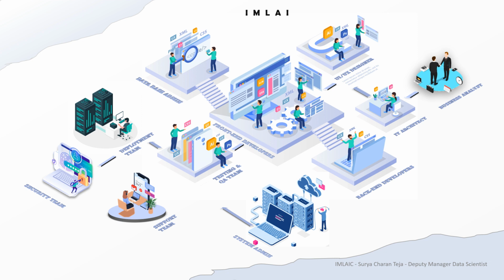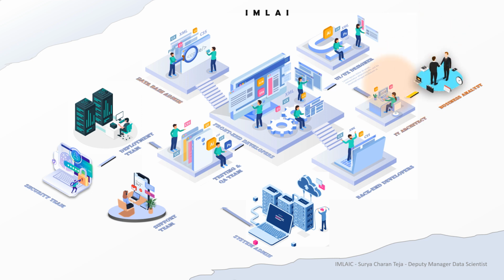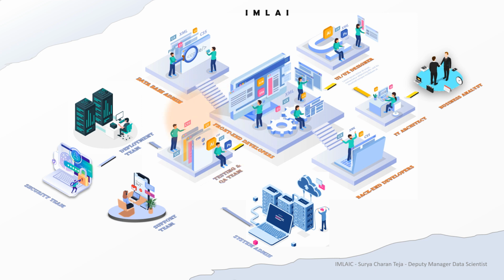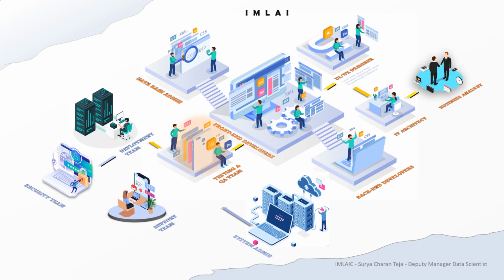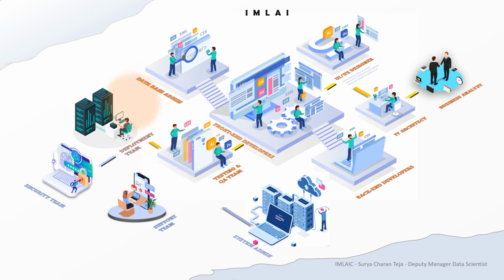8 Roles In IT Industry 2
8 Roles In IT Industry 2